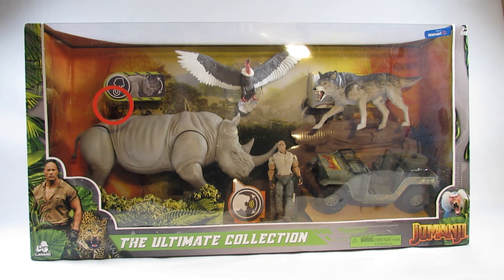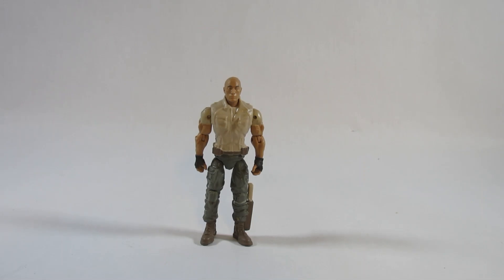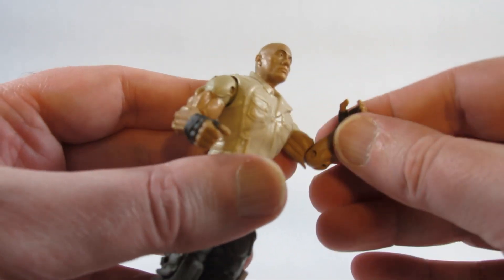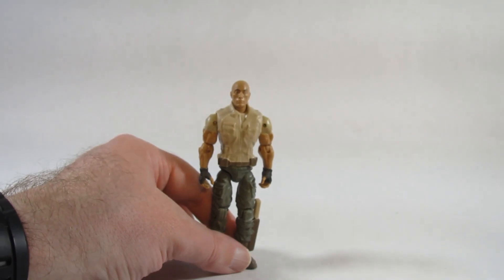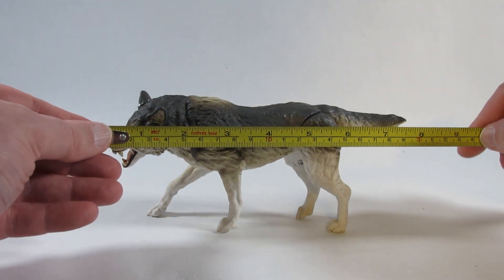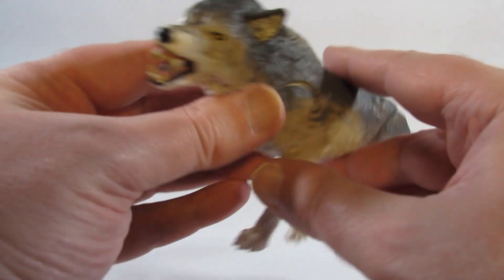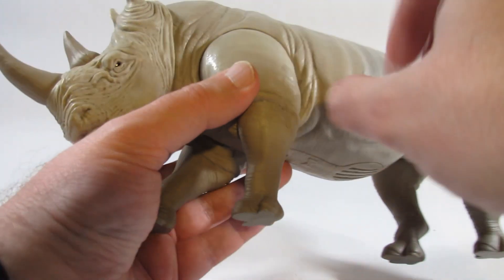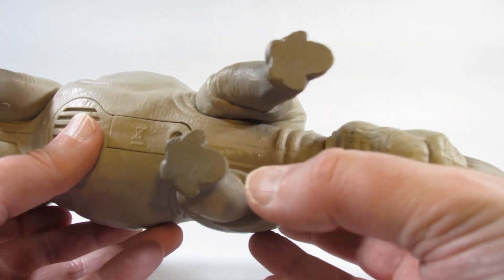Jumanji - The Ultimate Collection - (2019) action figure playset by Lanard Toys - review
This is a review of the Jumanji - The Ultimate Collection - (2019) action figure playset by Lanard Toys.

I bought this set in a store in 2019.